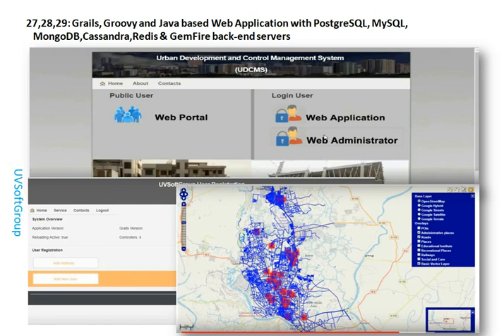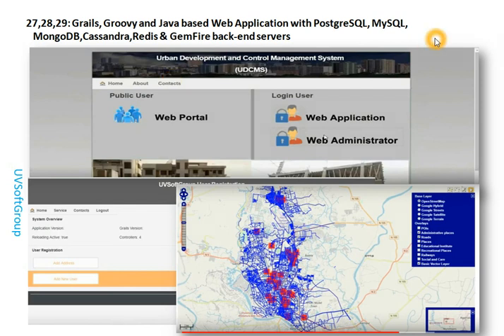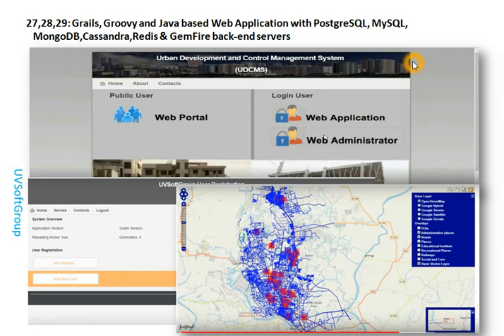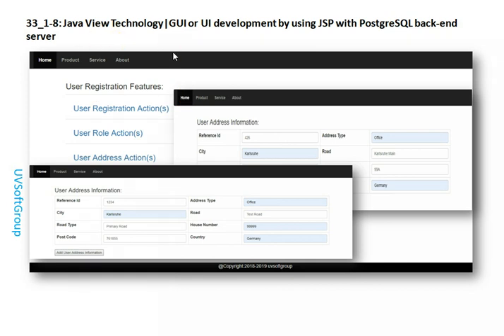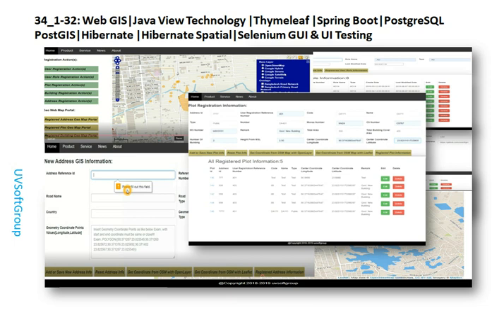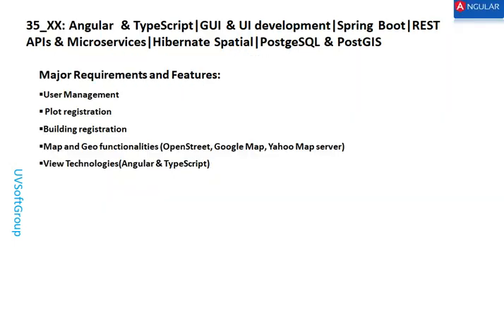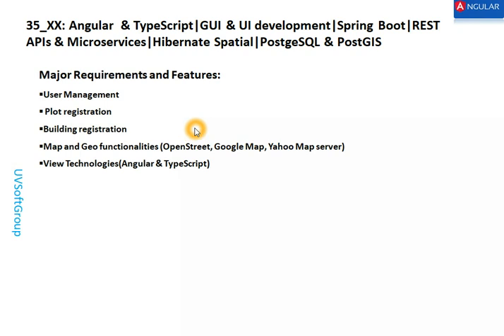35_1:Angular|TypeScript|Web GIS|Front-end development|Spring Boot|REST APIs & Microservices|concept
35_1:Angular|TypeScript|Web GIS|Front-end development|Spring Boot|REST APIs & Microservices|concept
Technology & Tools used:
1.Angular, TypeScript, Docker
2.Angular Component Libraries(Prime NG,NGX Bootstrap,NG Bootstrap,NG2 Charts and so on)
3.Java, Spring Boot, REST APIs & Microservices
4.GeoServer, OpenLayer and Leaflet JavaScript APIs
5.OSM,Google Maps and primeng/gmap
6.PostgreSQL with PostGIS database (back-end server)
7.Proxy Configuring Setup and Microservices /APIs Rewrite the URL path
8.tar based packaging(geospatialwebapp-0.1.0.1.tar)
9.Docker Image and Docker Container
10.Functional or Web GUI/UI testing (Selenium)